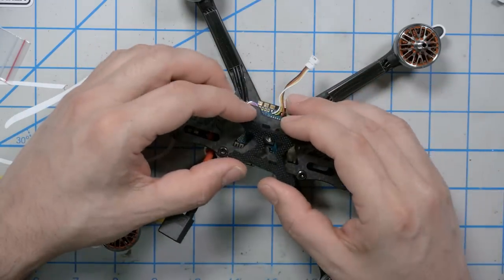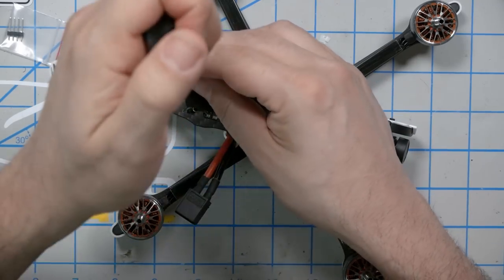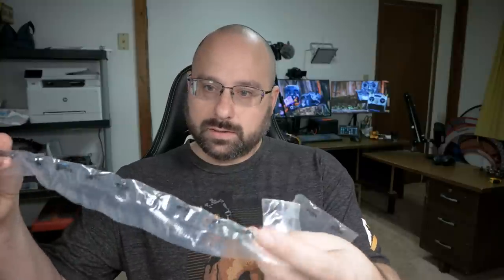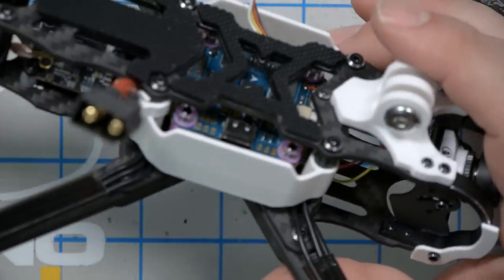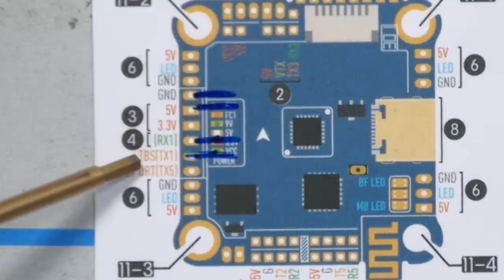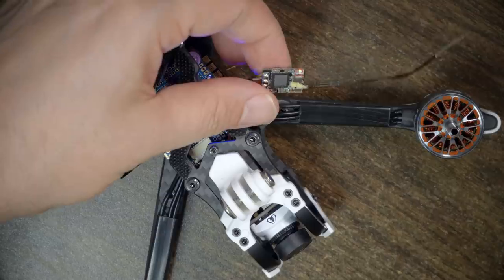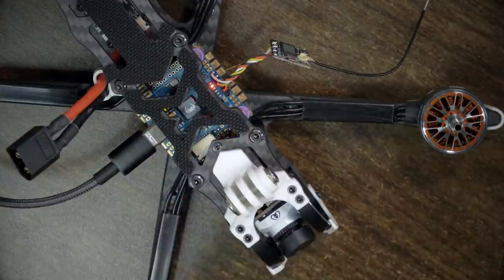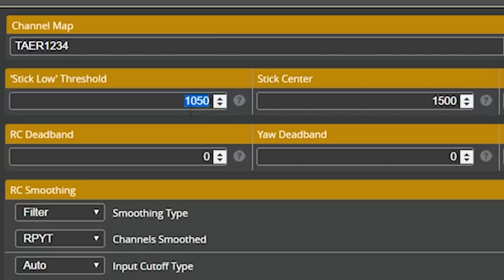Diatone Roma F5 Complete Betaflight Setup Guide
If the Diatone Roma F5 is your first FPV freestyle drone, here's how to set it up. This is a complete betaflight setup guide for the Diatone Roma F5. Well. the analog version anyway.

--- PRODUCT LINKS ---